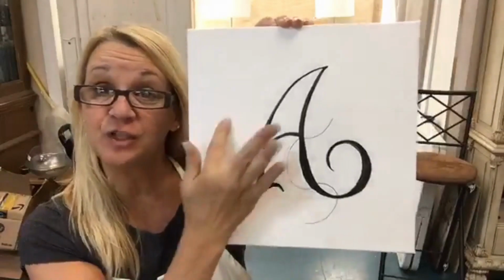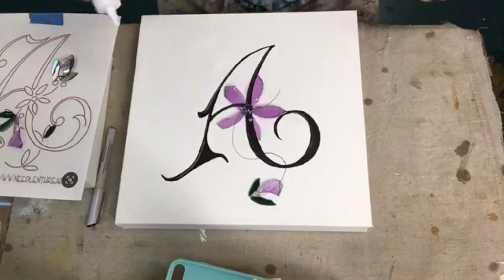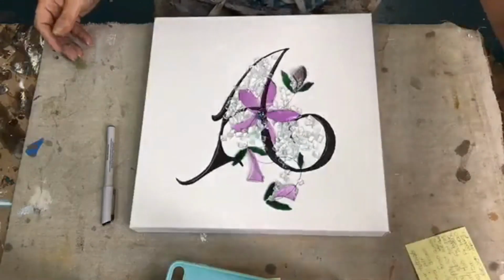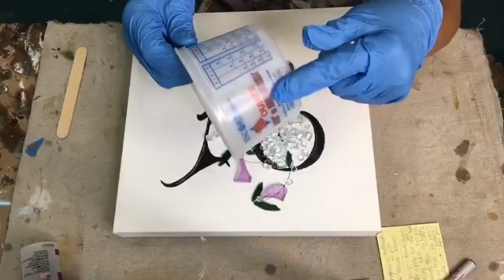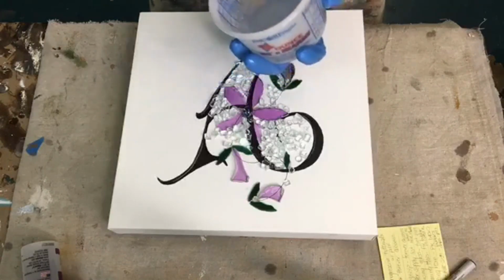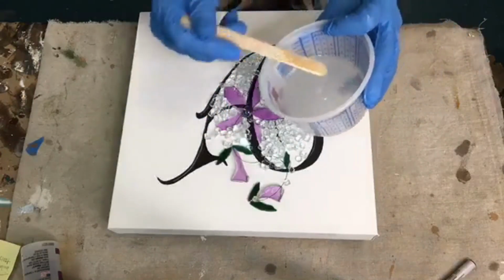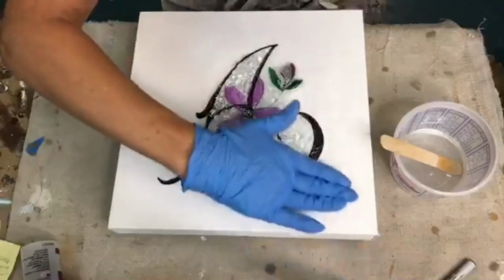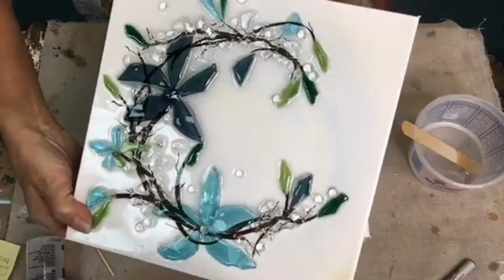Monogram (Glass & Resin Art Tutorial)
I am showing you how to make a stunning monogram art piece. This one has lots of glass art techniques like making flowers and leaves out of glass. We'll also finish it off with some glass bubbles and resin. This would look great as part of your home decor and would even make the perfect gift!